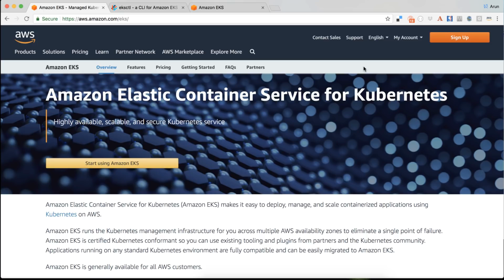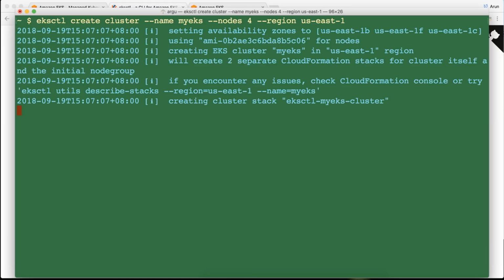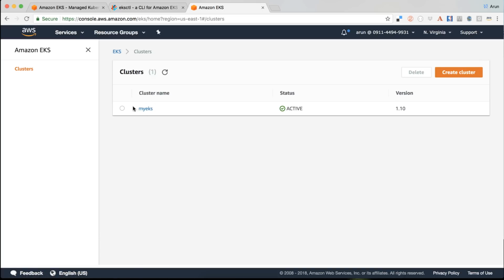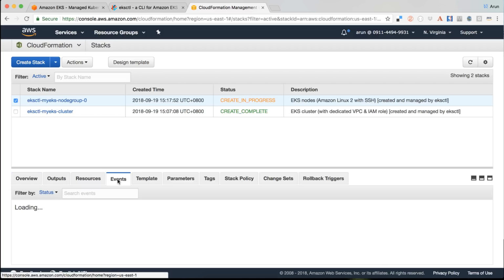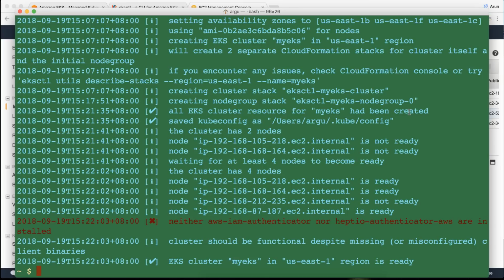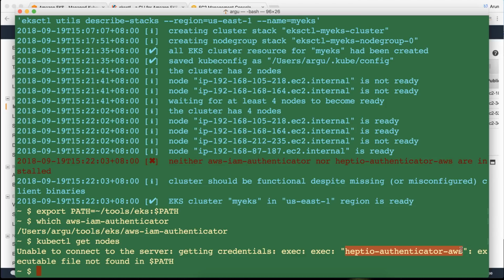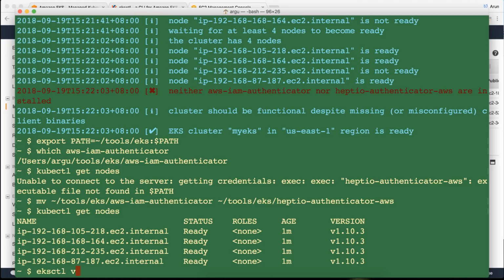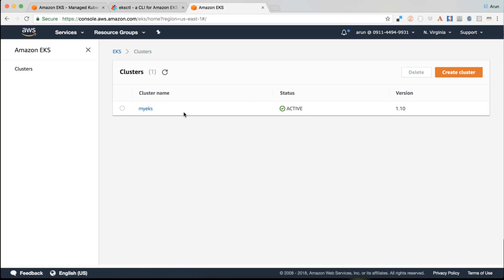Getting Started with Amazon EKS using eksctl CLI